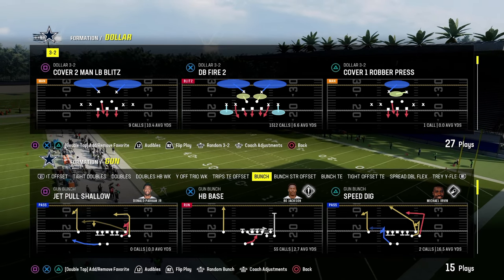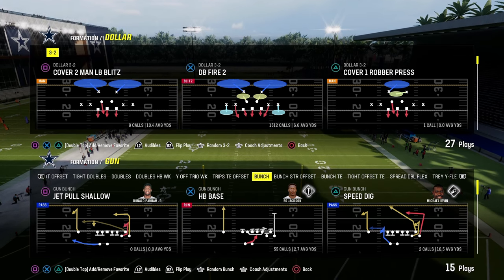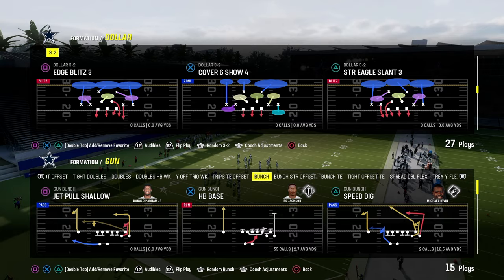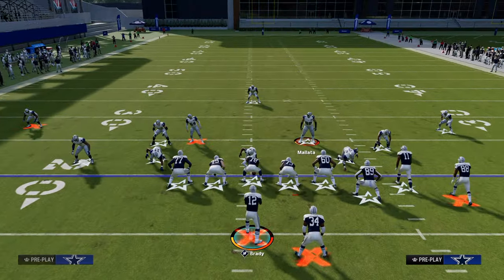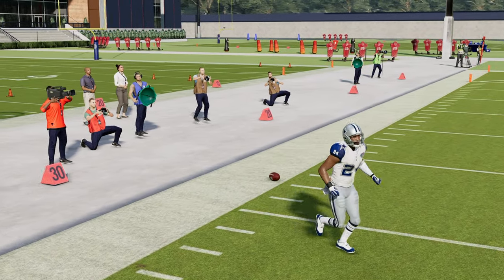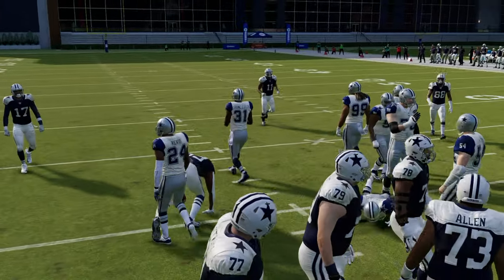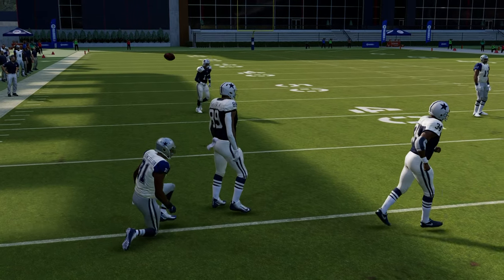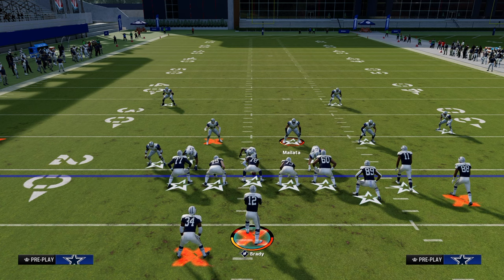The COMPLETE Guide To BEATING The BLITZ